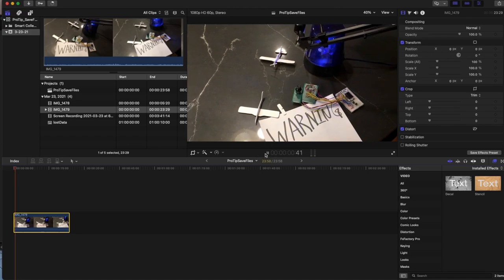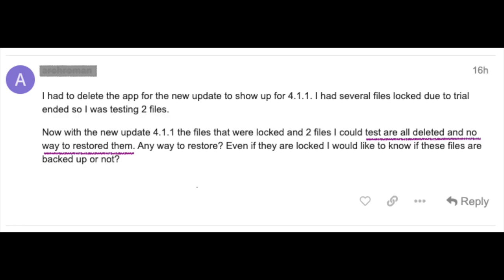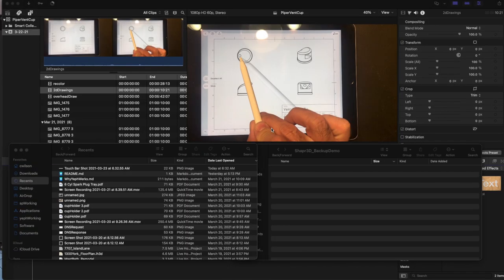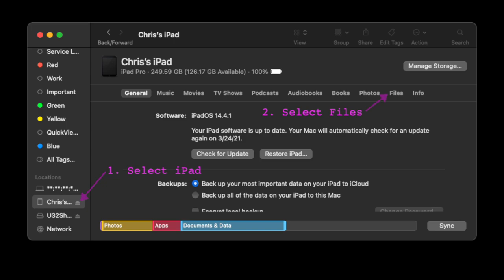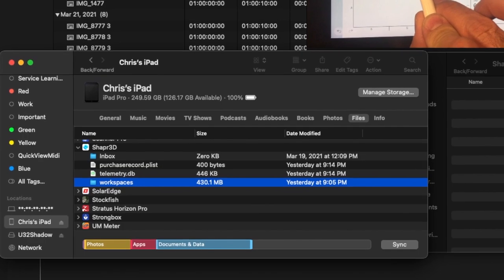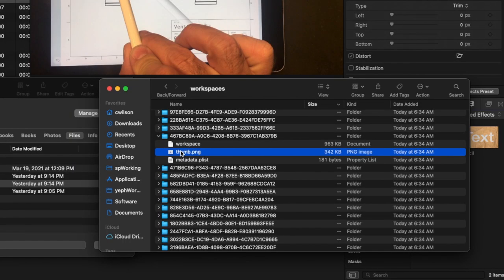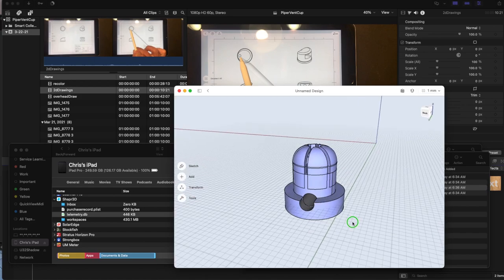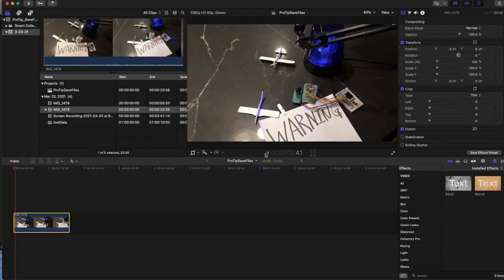Shapr3D Pro Tip - The Undocumented Project File Backup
The way (for now) to back up your Shapr3D project files. This works at the time this video was filmed but there is no guarantee it will continue to work like this.

This video was started from this Shapr3D forum conversation where someone lost all their project files and it prompted me to tell my secret for how I back up Shapr3D project files. And I learned something too!